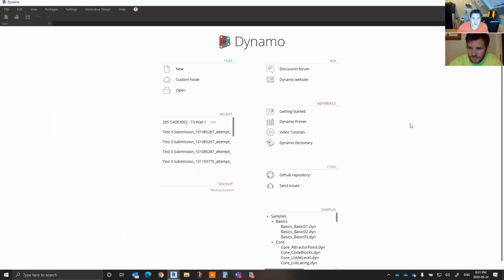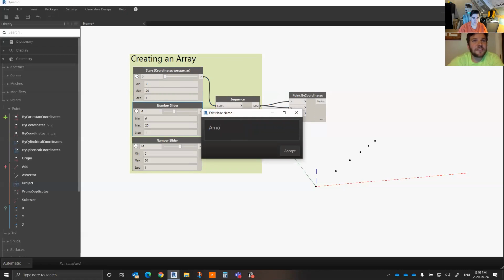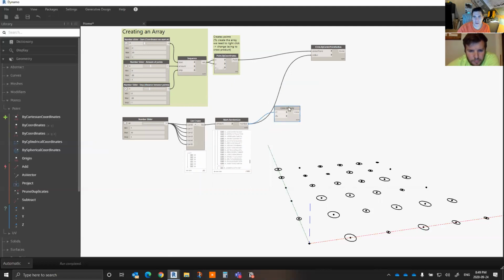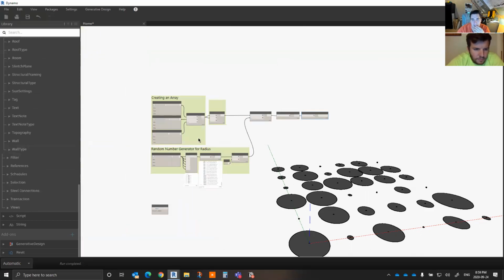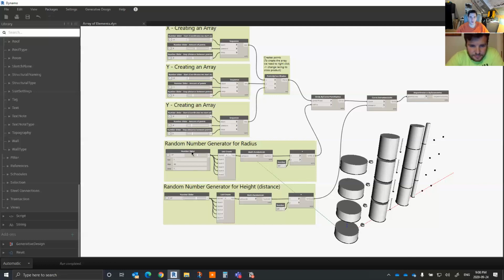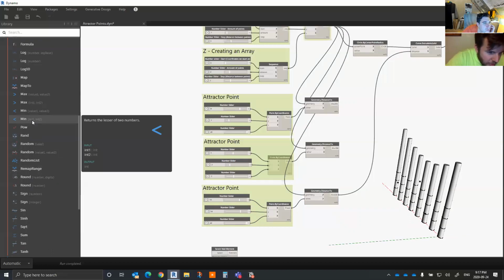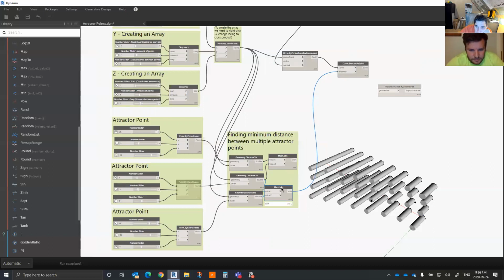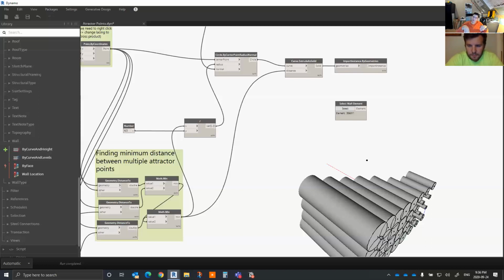Explore Points, Arrays & Attractor Points — Dynamo